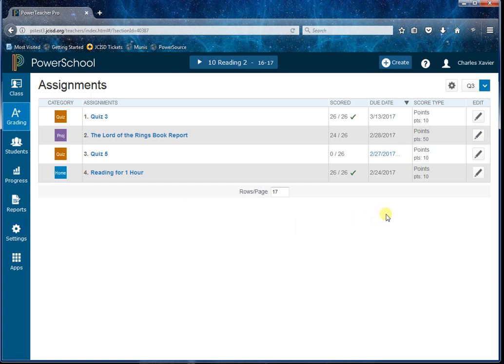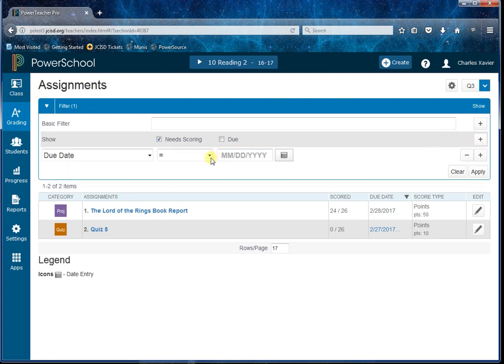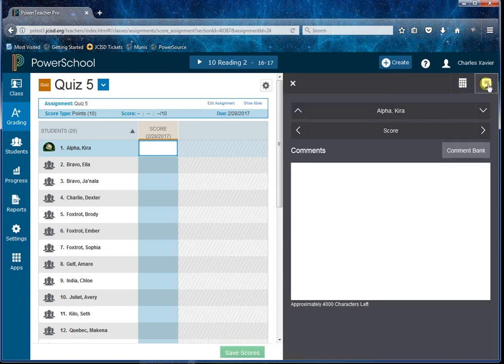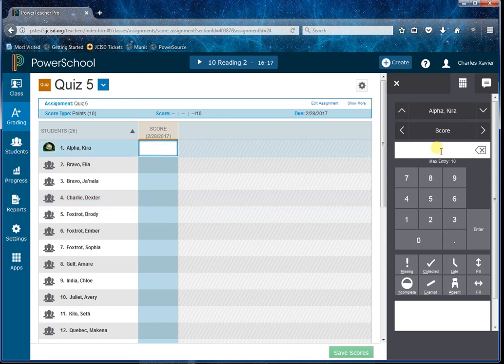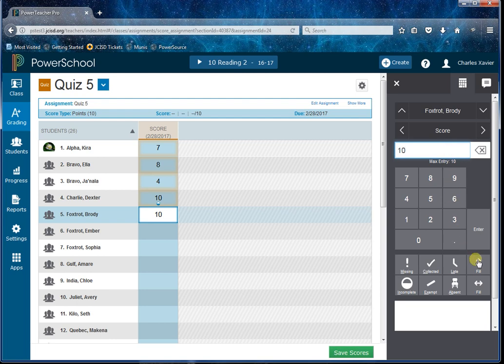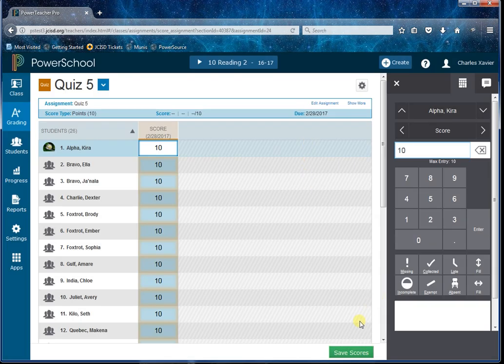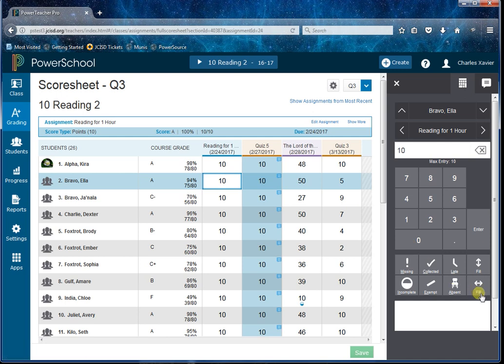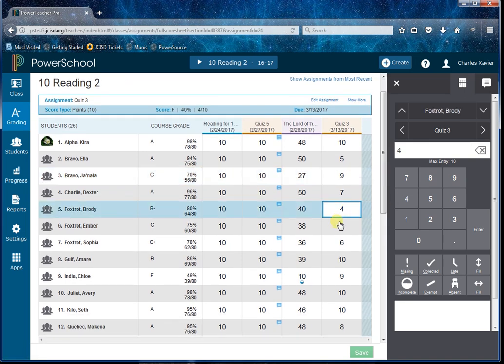Assignments Scoring Assignments